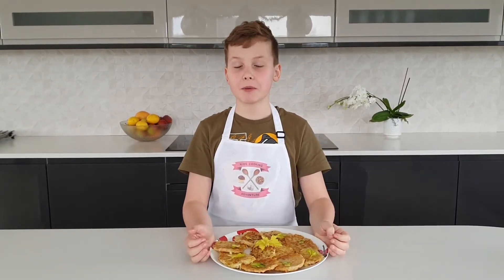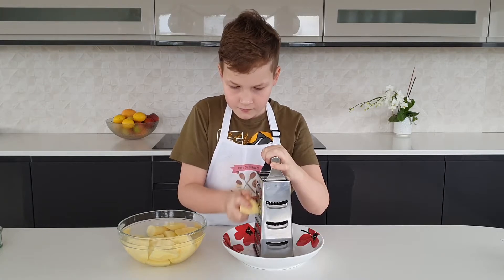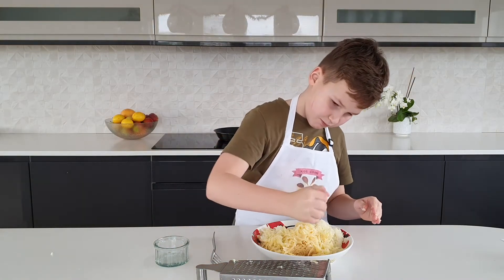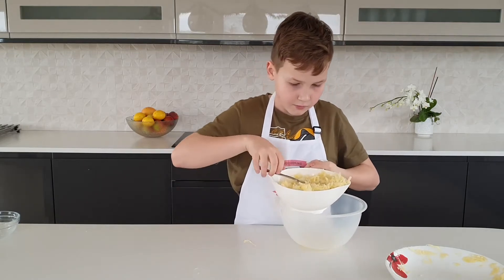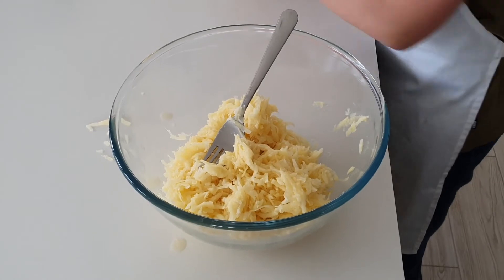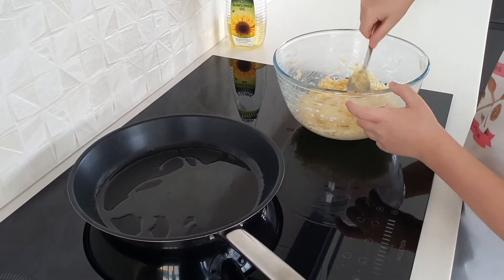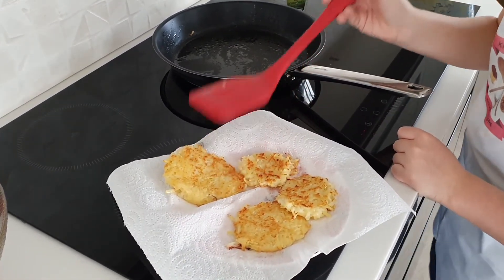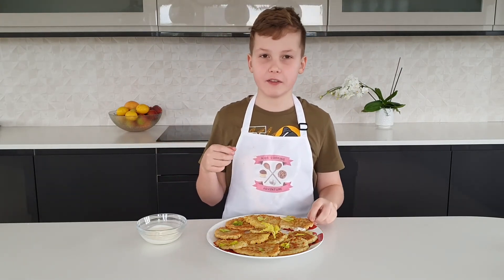Potato Cakes | Easy recipe for kids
Hi all. Join me in making these tasty potato cakes in under 5 min.

Ingredients:
500g potatoes, 1 egg,  1 onion, heaped tbsp of flour, 1 tsp of lemon juice, salt and pepper for seasoning